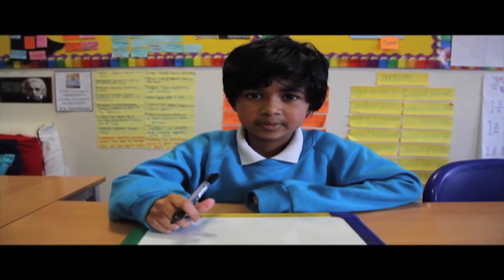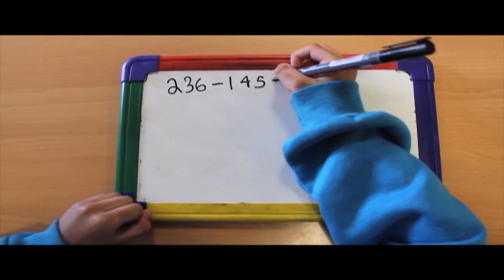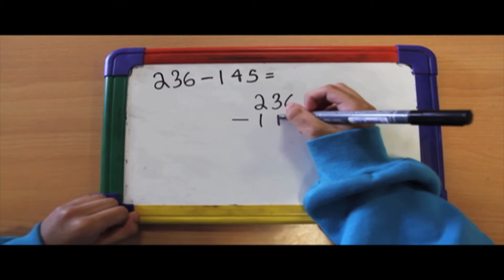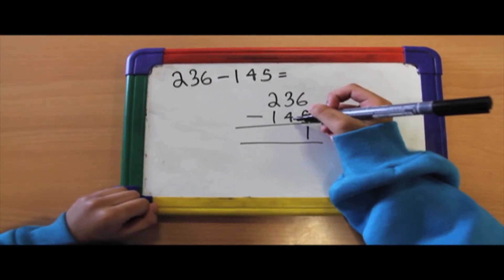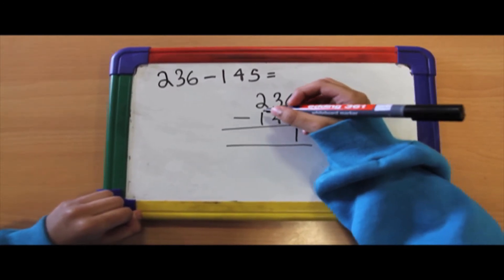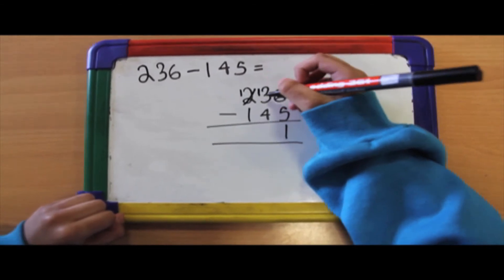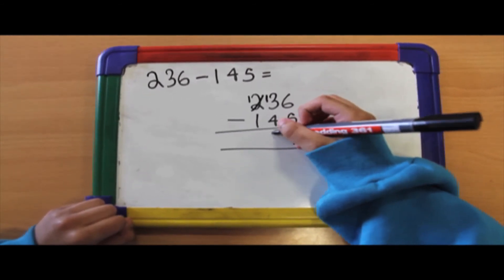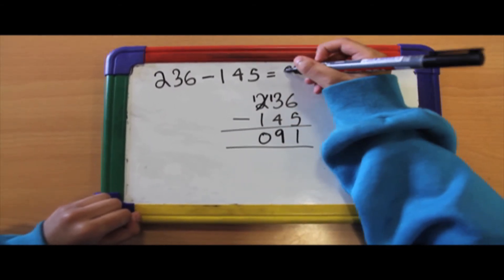BJ Tutorial - Subtraction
Working out subtraction in Maths, explained by Jadil 6A